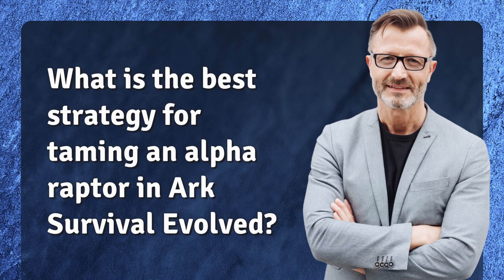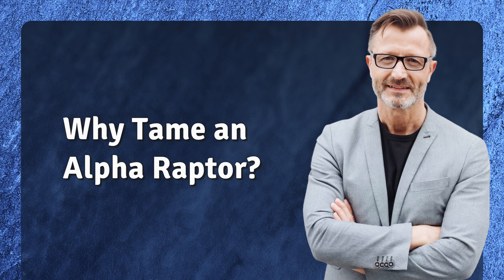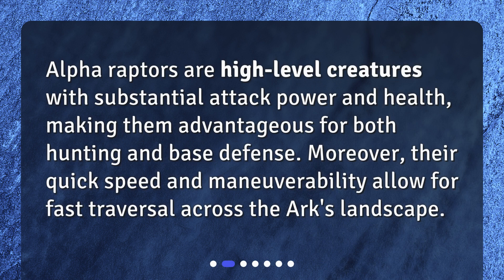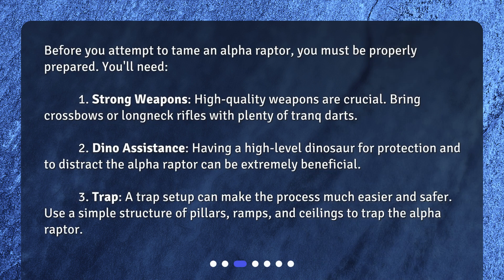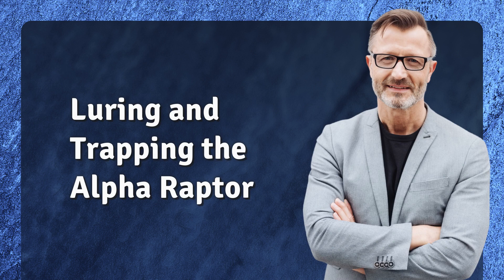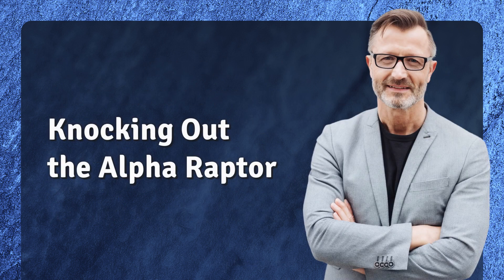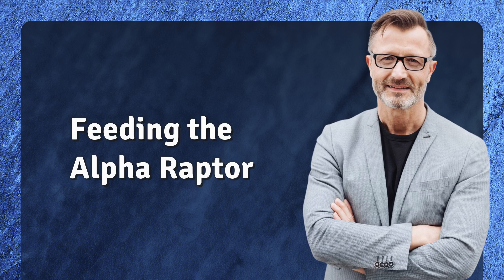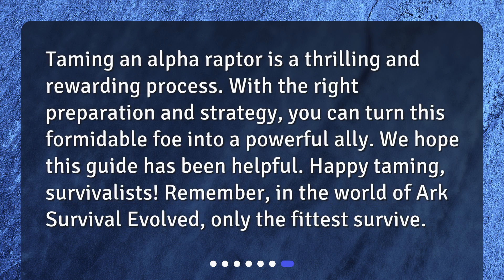What is the best strategy for taming an alpha raptor in Ark Survival Evolved?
Taming the Alpha: Your Guide to Mastering Alpha Raptors in Ark Survival Evolved • Master the Wild: Taming Alpha Raptors in Ark Survival Evolved - Learn the best strategy to turn one of the game's most fearsome creatures into your ally. With our step-by-step guide, you'll be prepared to take on the challenge and come out on top. Get ready to become the ultimate survivalist!

00:00 • What is the best strategy for taming an alpha raptor in Ark Survival Evolved?
00:31 • Why Tame an Alpha Raptor?
00:50 • Preparing for the Taming Process
01:29 • Luring and Trapping the Alpha Raptor
01:50 • Knocking Out the Alpha Raptor
02:07 • Feeding the Alpha Raptor